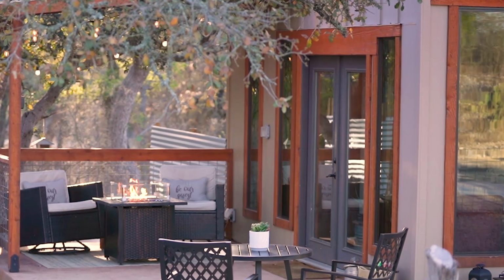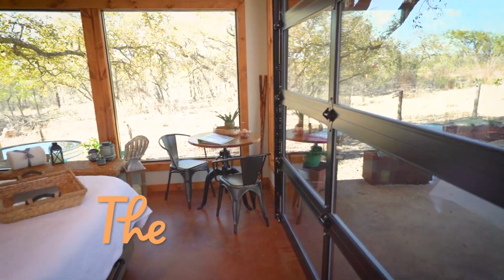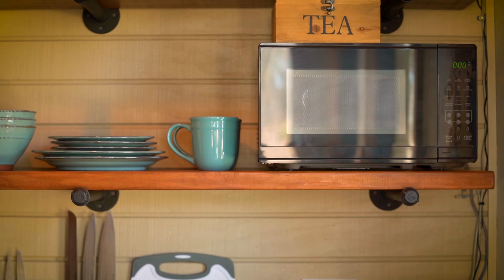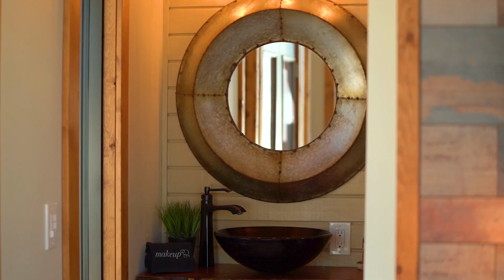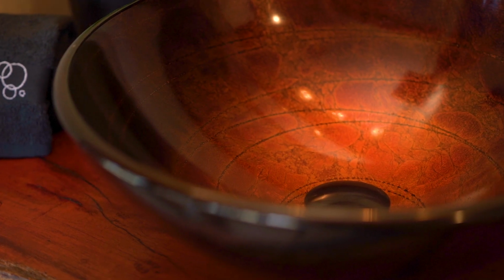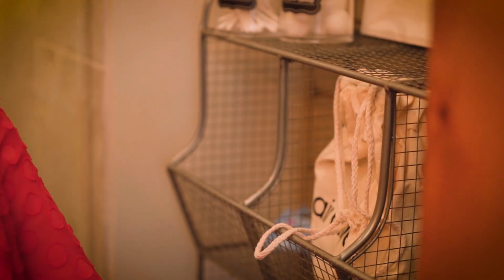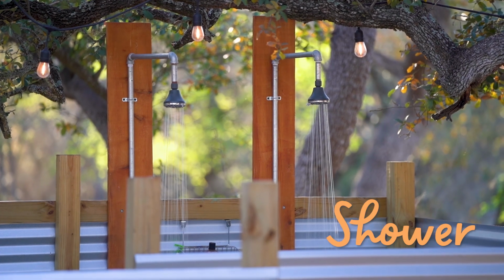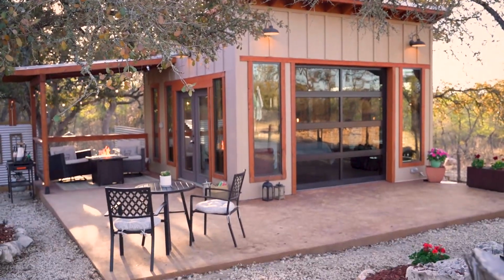This Luxurious Tiny House Takes Camping to the Next Level | Tiny House Tour | Better Homes & Gardens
The Glass House allows you to enjoy the very best parts of nature from the comfort of a luxurious tiny house. This 255 sq ft home was intentionally designed for seamless indoor-outdoor living by way of enormous windows, peaceful outdoor showers, and even an optional outdoor bedroom (easily created by rolling the bed outside to sleep under the stars). In terms of decor, this tiny house puts a modern touch on Hill Country eclectic and incorporates clever hidden compartments to conceal clunky everyday items. Plus, because it’s situated right on a Texas ranch, it’s not uncommon to experience a distant visit from the antelope and longhorns on the surrounding property.

0:00 Introduction
0:51 Bedroom
1:22 Kitchen
2:33 Bathroom
4:07 Patio
4:35 Outdoor Showers

Tiny House Style: Small spaces tour featuring spaces women created for themselves.